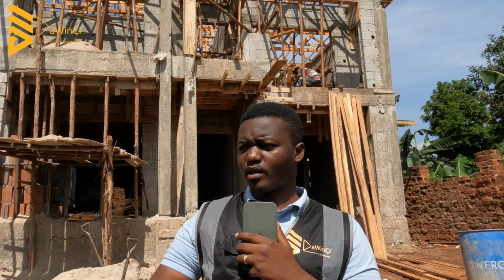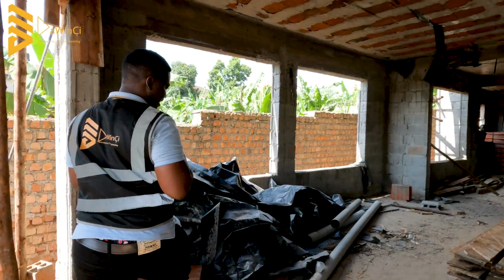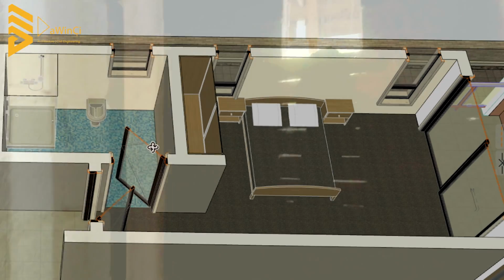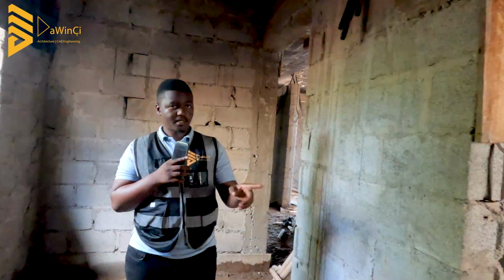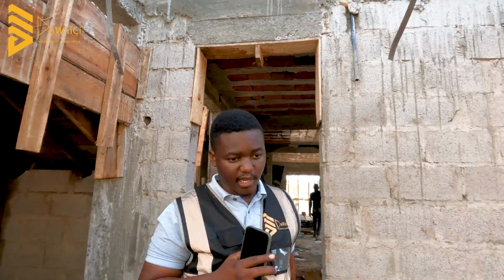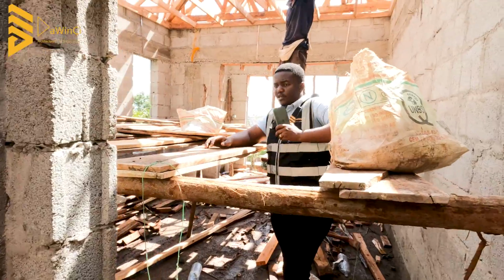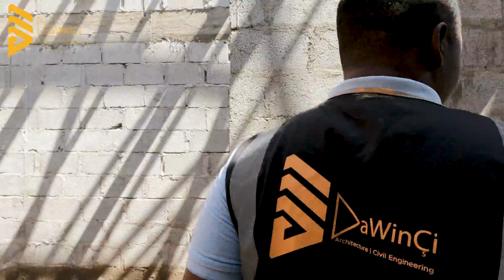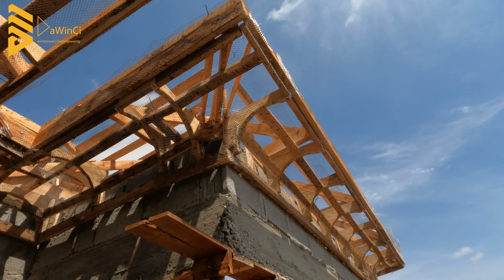House Construction Essentials Building a 4 Bedroom House in Uganda | Part 2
Hello friends, in this design we discuss different considerations which were  made during the Design and construction of this 4 Bedroom House in Uganda.
In this video you get relevant information and advice in the real Estate industry in Uganda. We might not discuss costs of building this house because its for sale. Enjoy!!

Location:
Kyanja Ring Road, Builder's Corner  House
P.O.Box 126369, Kampala, Uganda

This video content has been made available for informational, educational and entertainment purposes only. The video content is not intended to be a substitute for professional advice. Never disregard professional Architectural or Engineering advice because of something you have read or watched in this video. DaWinҪi hereby disclaim any and all liability to any party for direct, indirect, implied, punitive, special, incidental or other consequential damages arising directly or indirectly from any use of the video Content which is provided as is, and without warranties. This content should not be used in any legal capacity whatsoever as a basis for expert or professional advice.